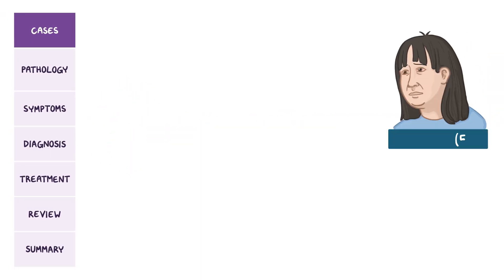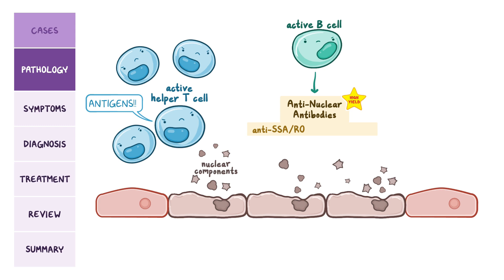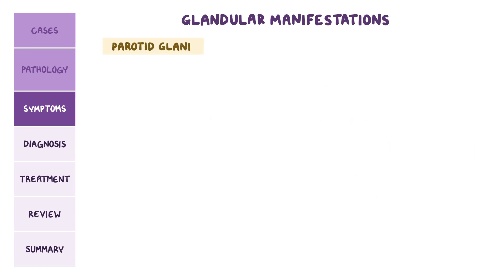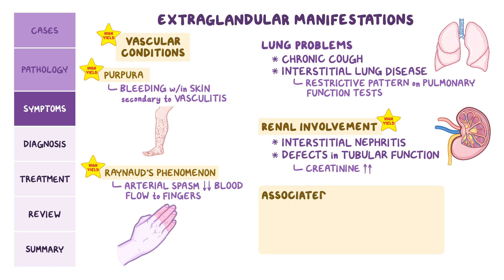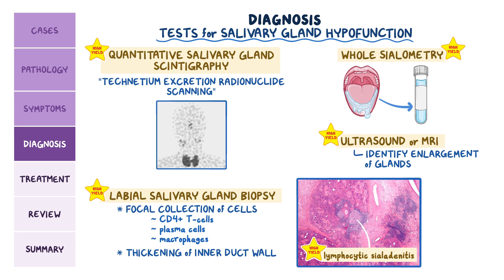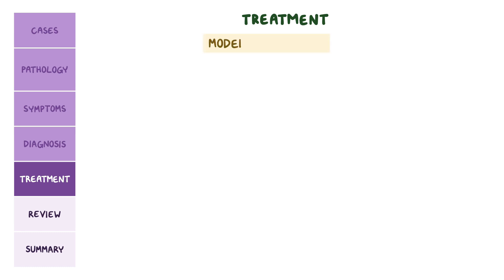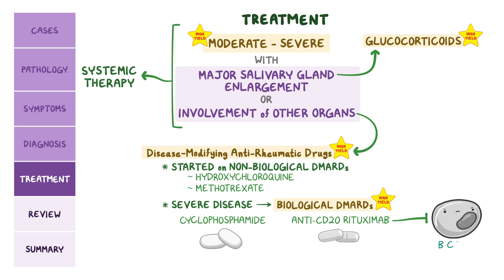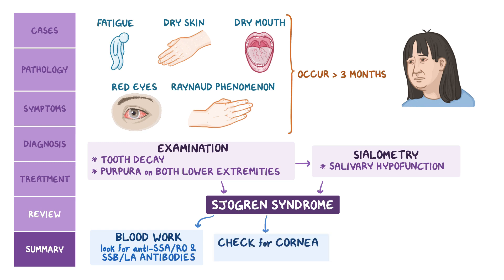Sjogren syndrome: Pathology review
What is Sjogren syndrome? Sjogren syndrome causes the autoimmune destruction of the exocrine glands, most commonly the salivary and lacrimal glands. It can be primary, when it’s called sicca syndrome, or it can be secondary, when it occurs alongside other autoimmune diseases.